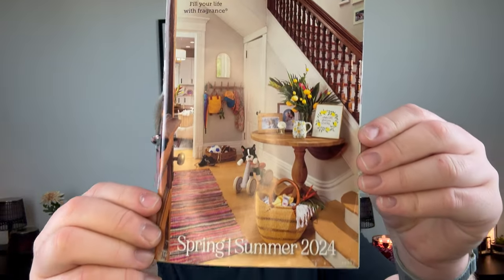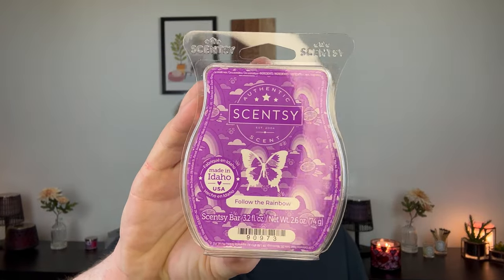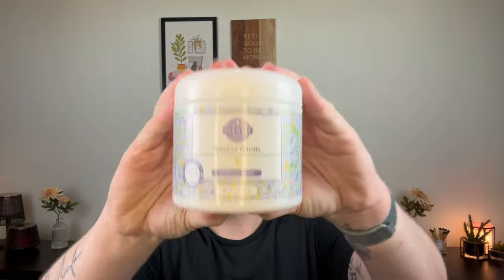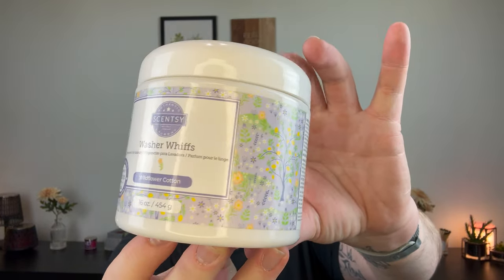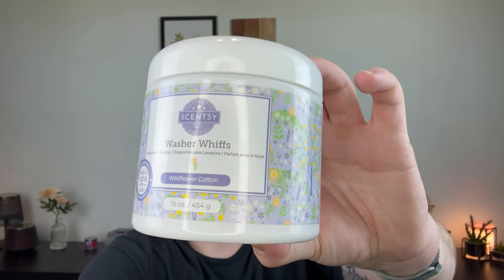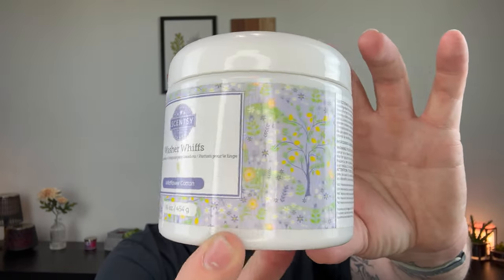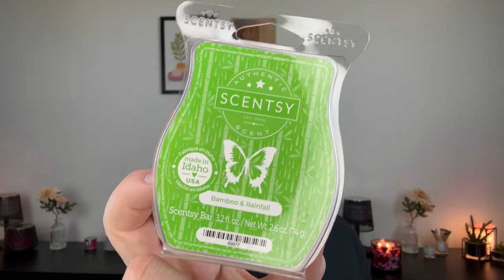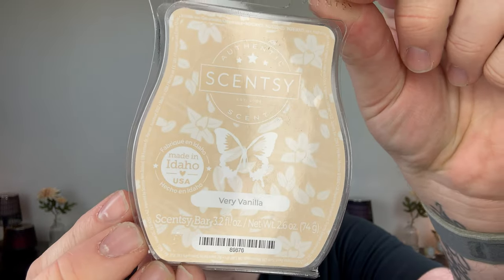SCENTSY SPRING:SUMMER 2024 NEW RELEASES FIRST SNIFFS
In today's video, I talk about the 10 NEW releases from Scentsy this Spring & Summer season 2024. I also added the first sniffs of the St. Patricks Day fragrance (Follow the Rainbow) available NOW and the Eater Collection (Lemon Lime Fizz, Peach & Grapefruit Mimosa & Strawberry Bliss) available February 26.

NEW RELEASES:
Bamboo & Rainfall, Berry Sweet, Cake me to Paradise, Evening Sky, Moon Orchid, Inkberry Sandalwood, Sippin' Poolside, Suncastles, Very Vanilla & Wild Cherry & Sakura.

Drew